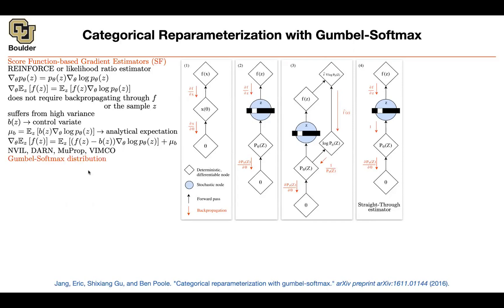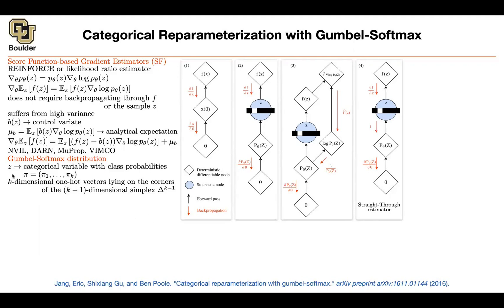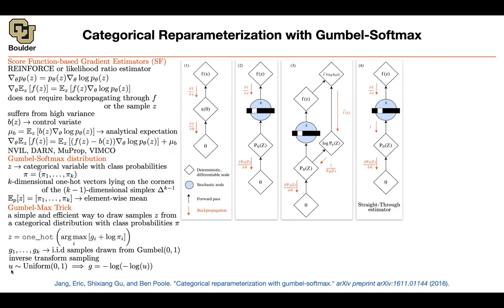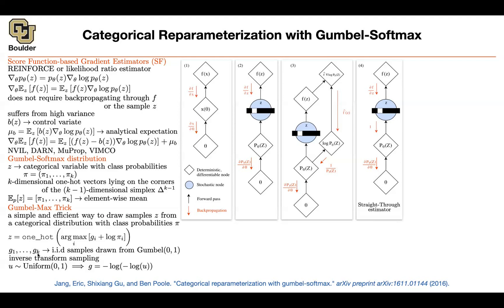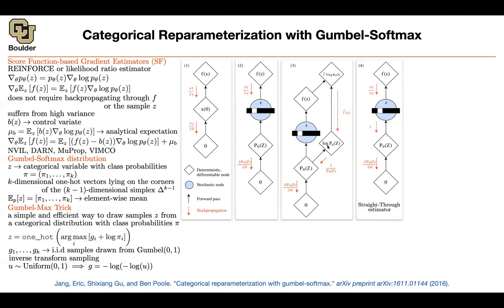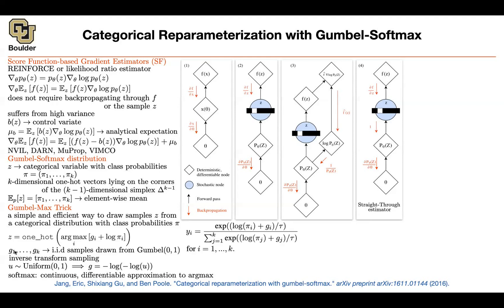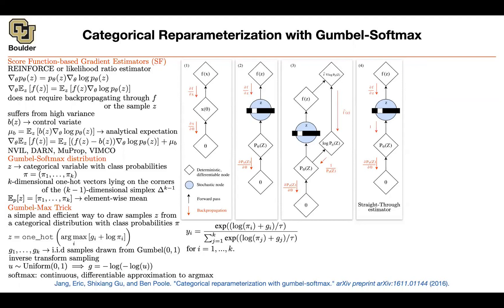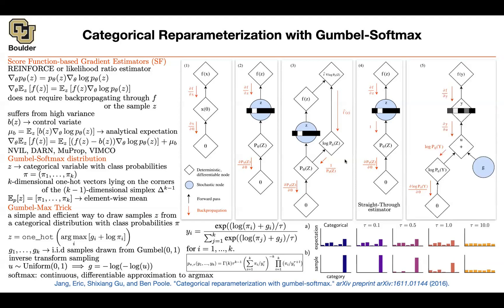Gumbel-Softmax | Lecture 63 (Part 3) | Applied Deep Learning (Supplementary)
Categorical Reparameterization with Gumbel-Softmax